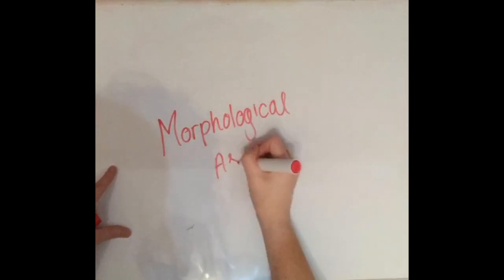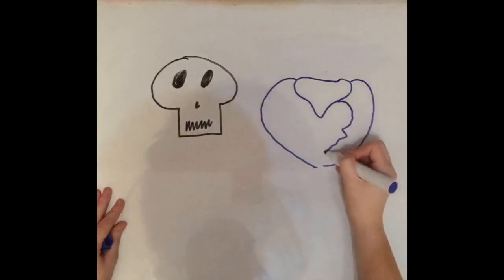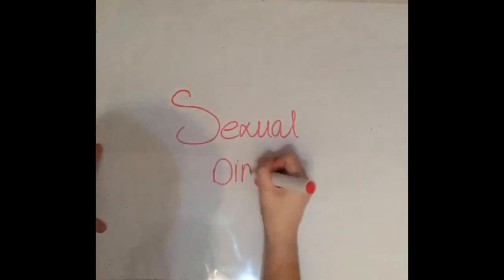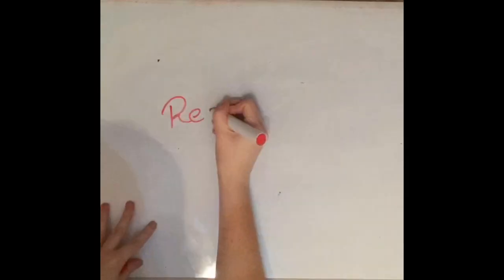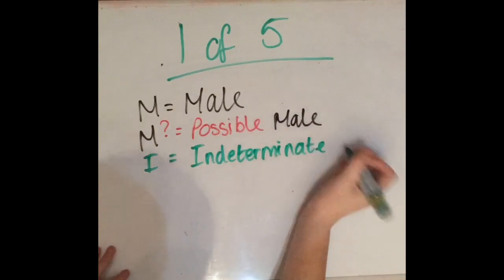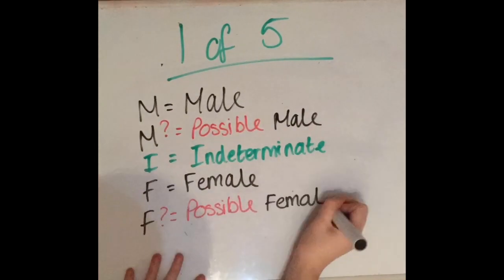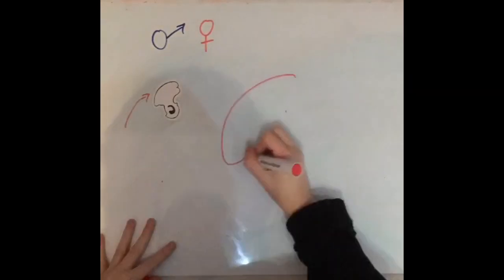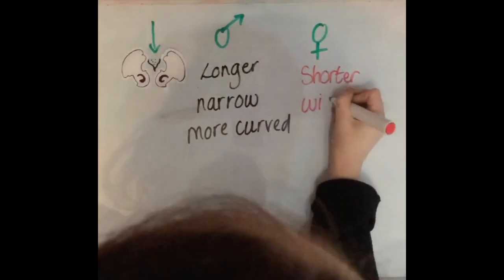How to identify the sex of skeletal remains